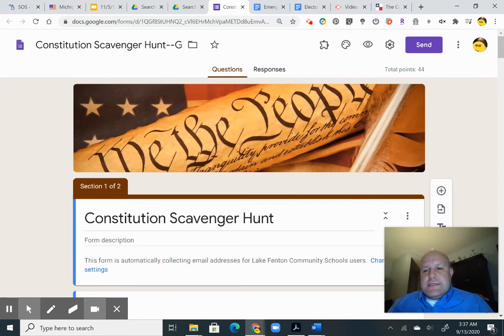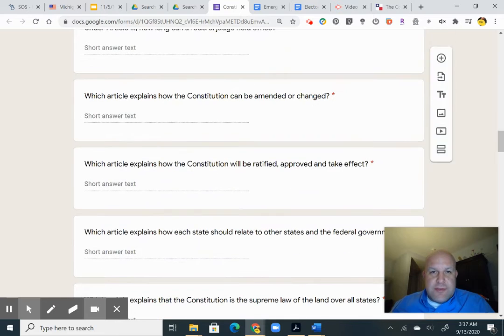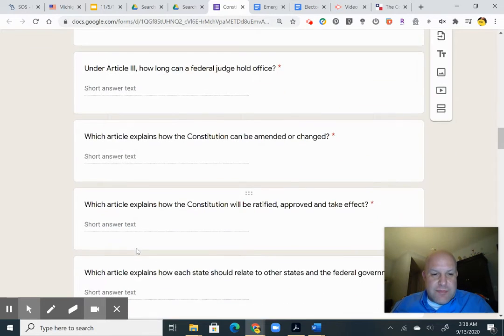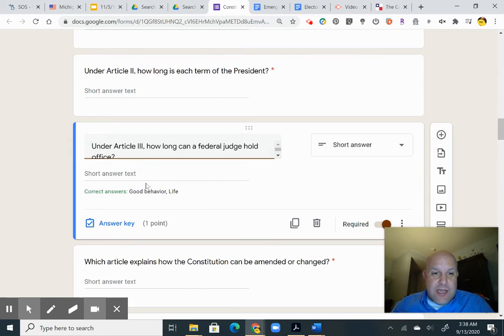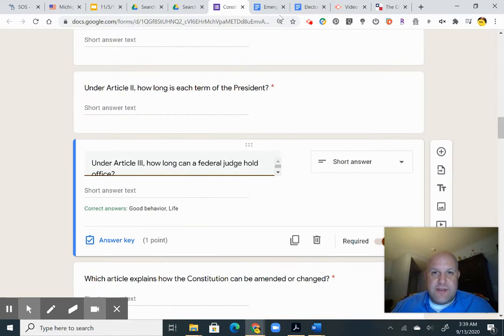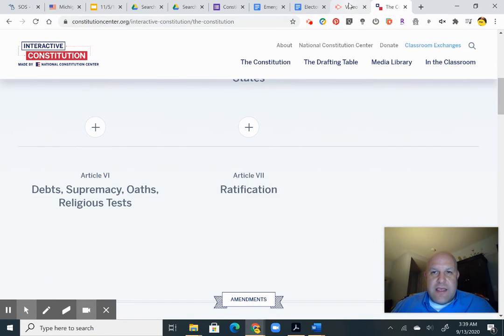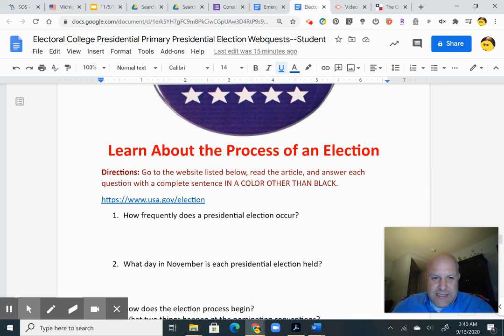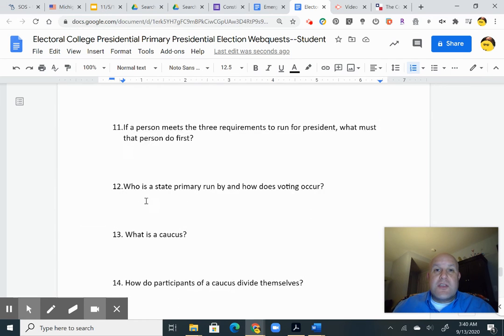Govt Sub Plans Constitution, Elections Webquests